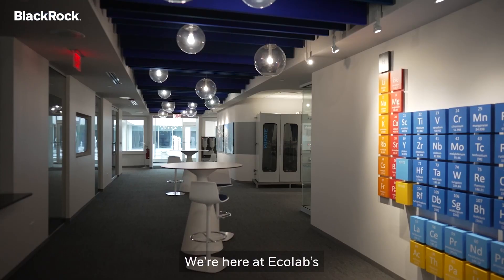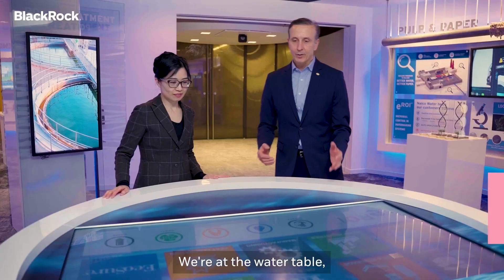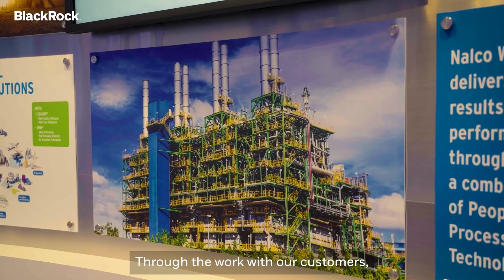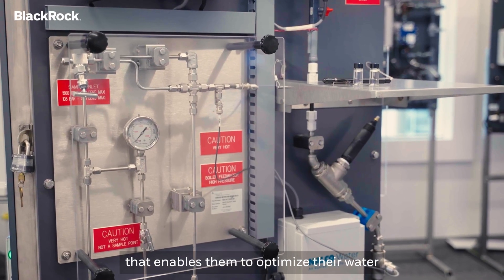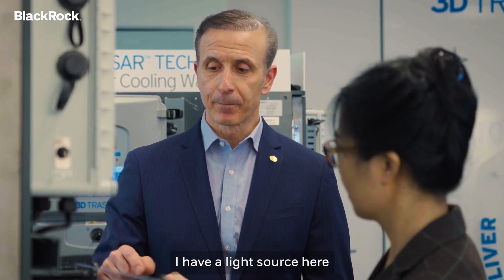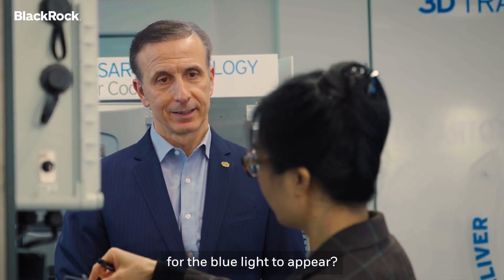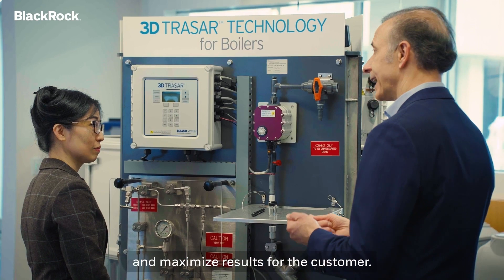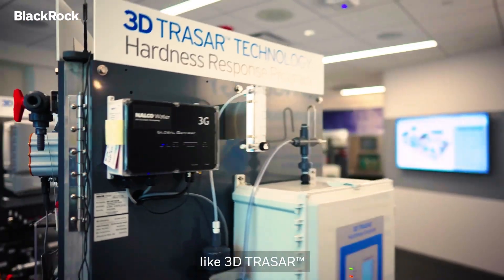Out of Office with BlackRock: Ecolab’s Water University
Quyen Tran, BlackRock’s Head of Sustainable Investing in Fundamental Equities, visits Ecolab to learn more about their smart technology to protect and optimise water systems.

We’re visiting companies we invest in on behalf of our clients, to see how they are developing innovative solutions that could transform their industries.